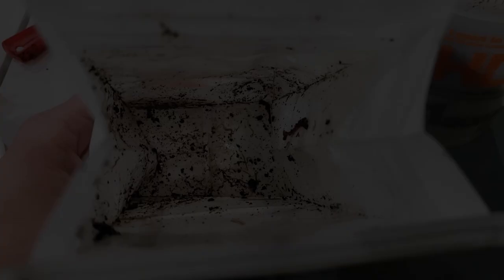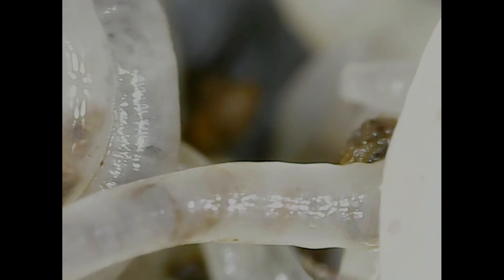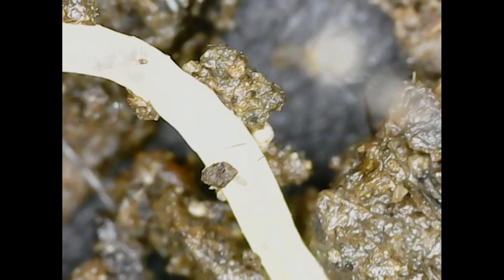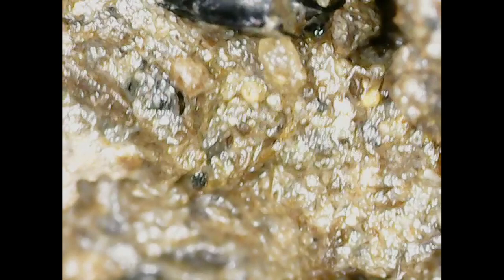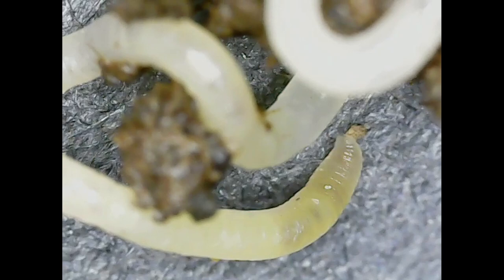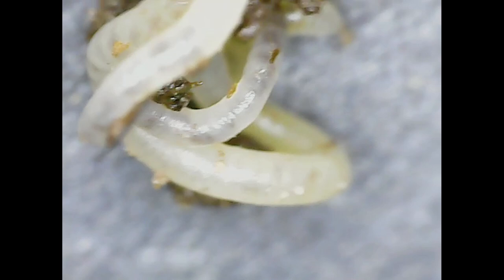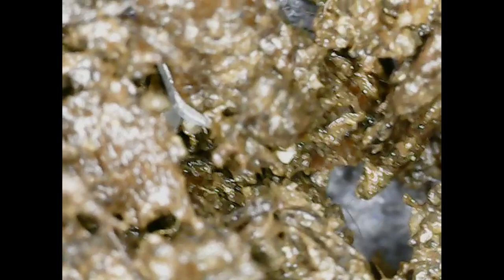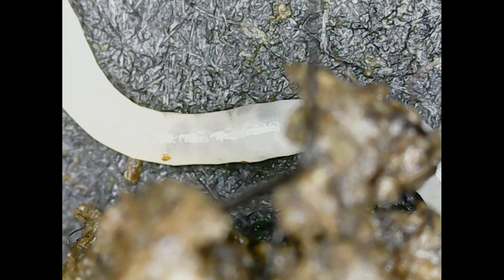What are pot worms? - A close look at these mysterious white worms!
There is a lot of confusion about pot worms which are part of the Enchytraeidae family of worms. Closely related to earthworms. There a lot of misconceptions about pot worms that I will try to cover in this video. Are pot worms good or bad? Watch and find out!

I hope you enjoy the cool close up footage I was able to get!

The microscope I use in the video can be purchased on Amazon